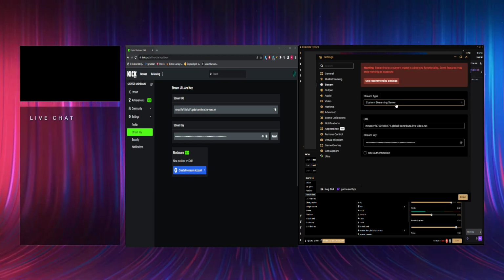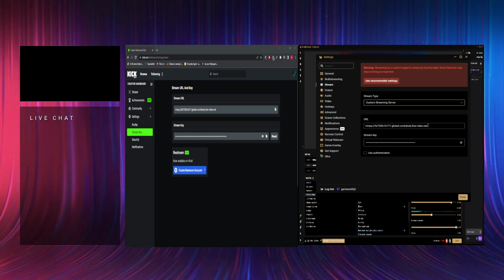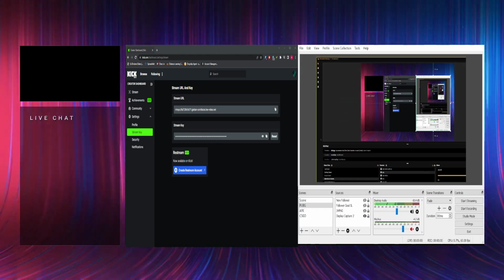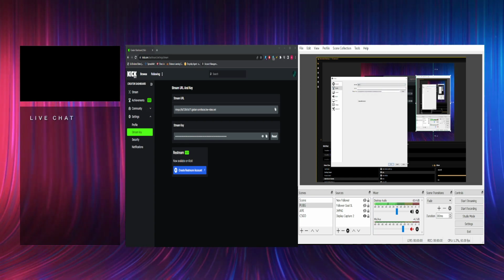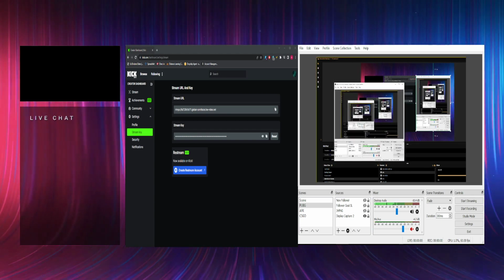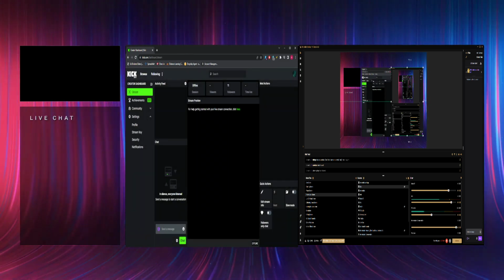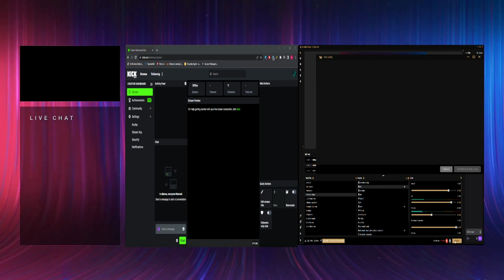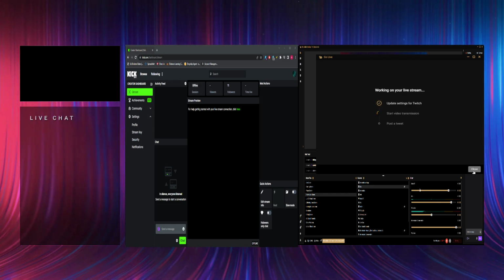How to setup Streamlabs / OBS to stream on Kick Update 2023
Alright guys, Just a simple little video explaining how to setup a stream on Kick using Streamlabs or OBS,